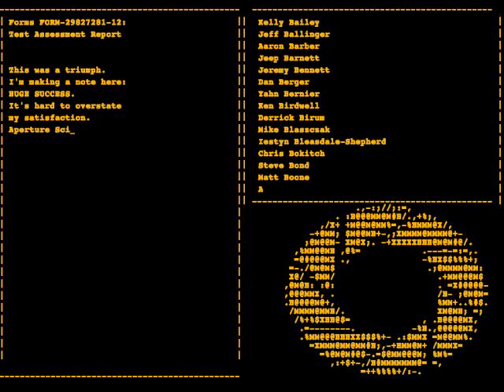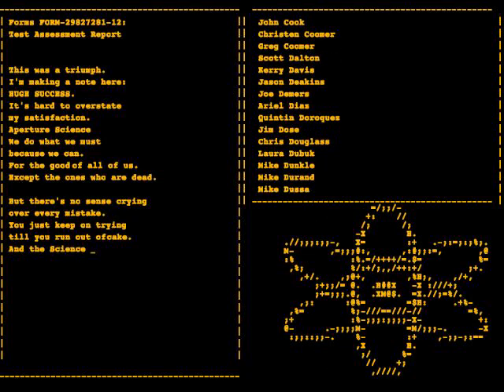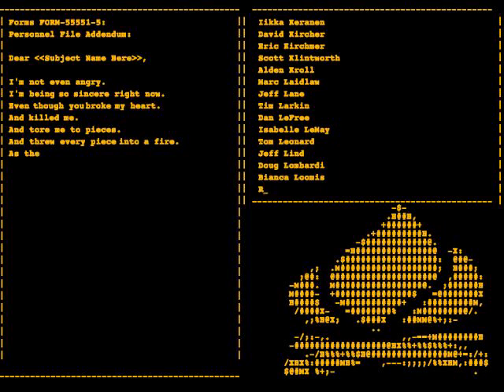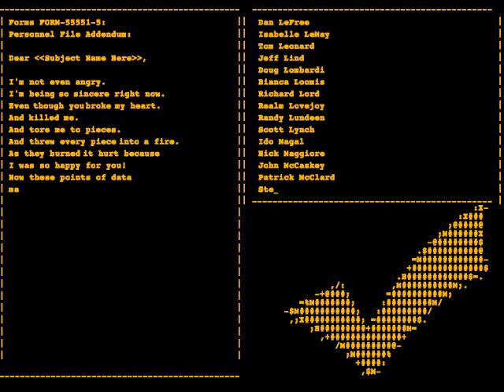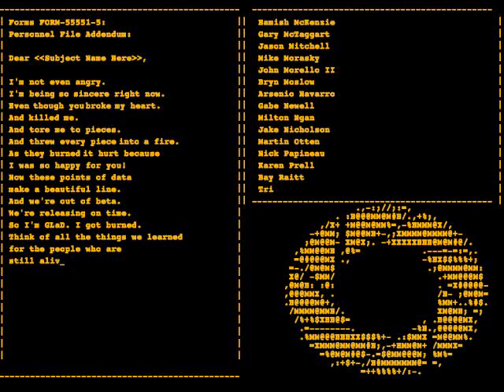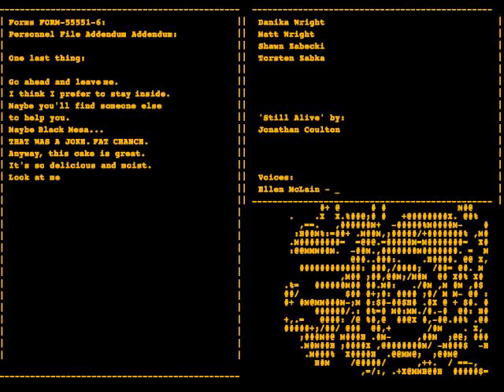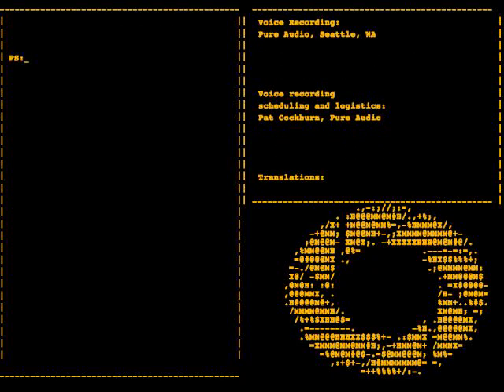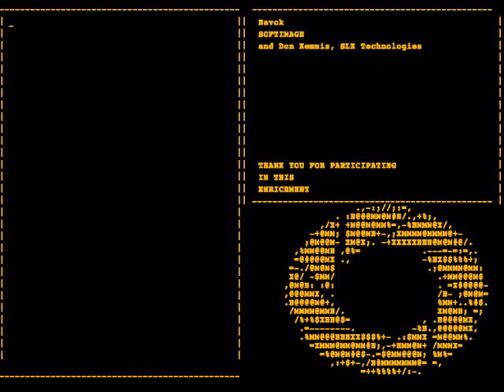Portal - Playthrough (6)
This is not me playing. It is the best song ever.